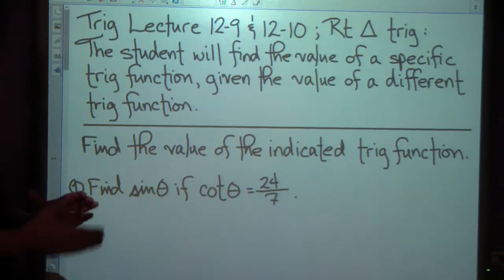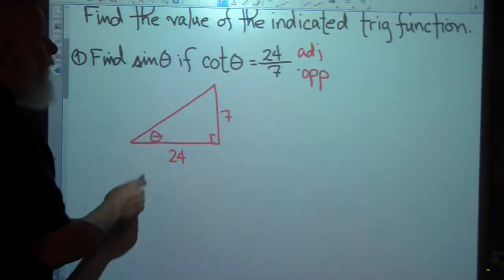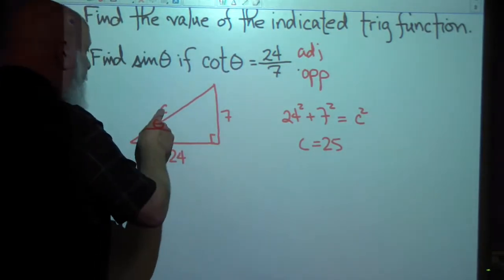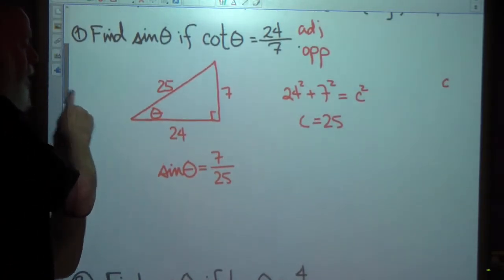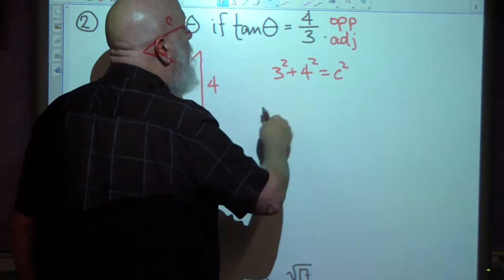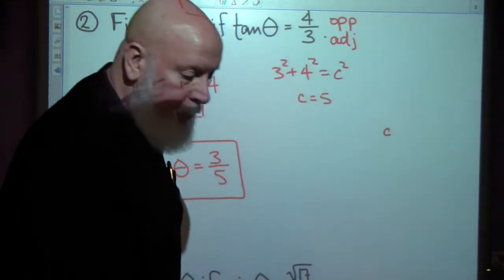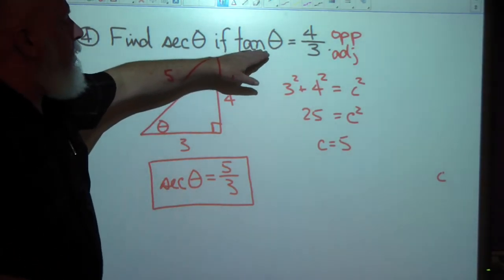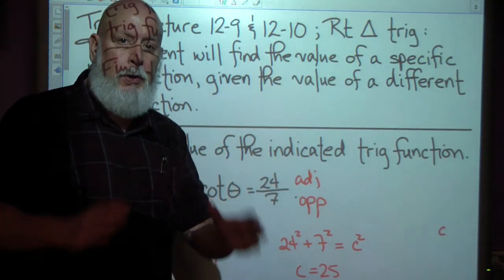Trig lecture 12-9 and 12-10